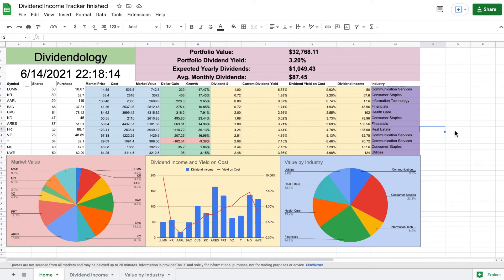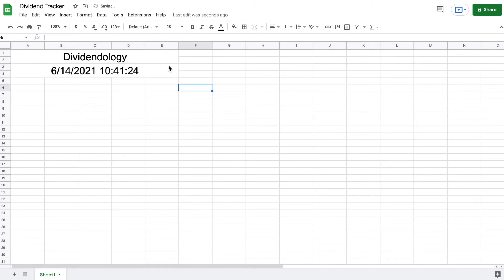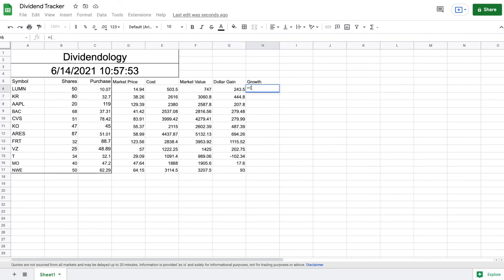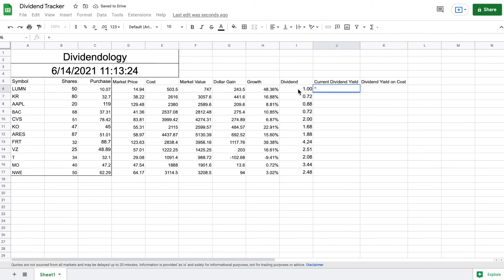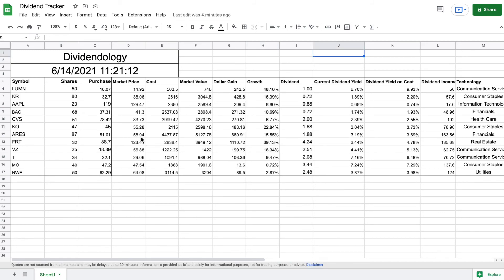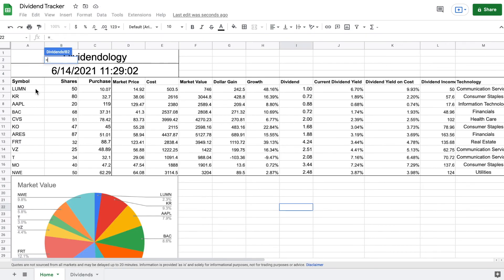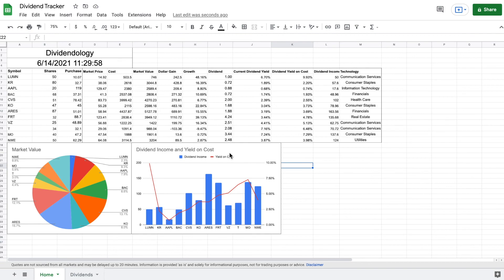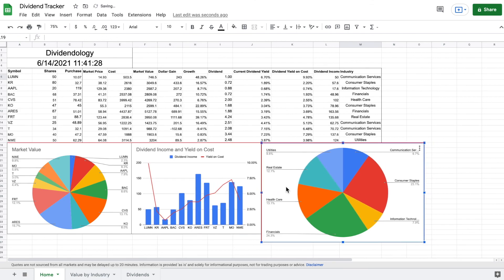Dividend/Passive Income Tracker in Google Sheets Tutorial (Step by Step)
In this video, I will take you step by step on how to create a dividend income tracker in google sheets. This is a great tool that will help you better understand your portfolio and help you reach your current goals for your portfolio. If you have any questions, be sure to ask in the comments. Feel free to slow down or rewind the video if needed.

Below are the codes for a few of the more difficult formulas that you can copy and paste if needed.

Code to sum values by industry after using the "Unique" formula:
=if(isblank(F2),"",sumif(C1:C9,F2,B1:B9))

*Note* - These formulas are based off of where my prior data is located. You may have to change what cells the data is pulling from based off of where you put your prior data. For example, If A4 is in my code for pulling dividends from Fidelity, you may have to change it to B4 or B5 depending on how you set up your spreadsheet.

The microphone I use